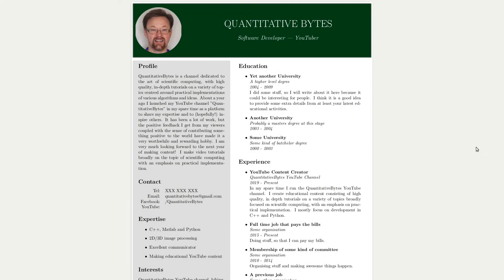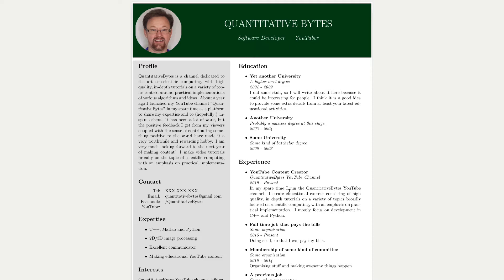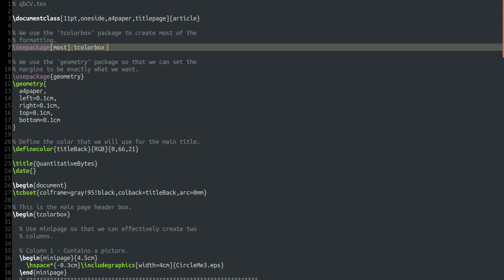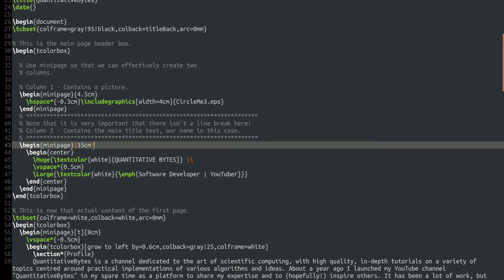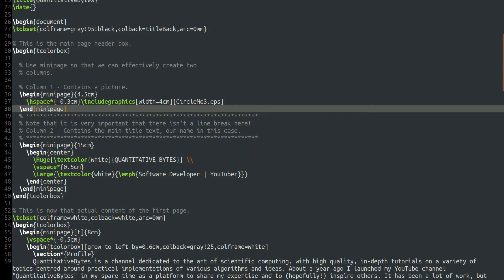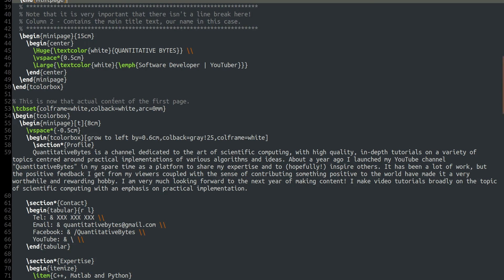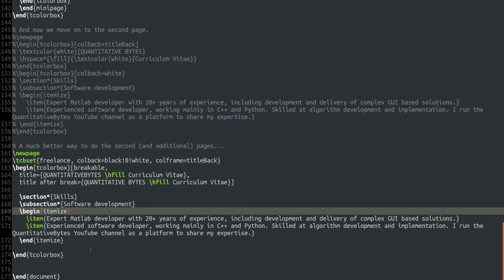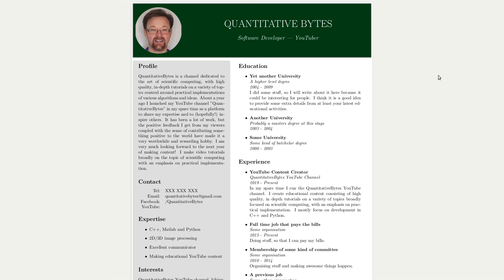A great looking CV made with LaTeX? - UPDATED!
This is an updated version of a video I made a few months ago looking at how I went about creating a great looking CV using LaTeX. A few people commented that they had some problems with the previous version and it can take a bit of experimenting to get exactly the look you want with LaTeX, but in this video I talk about one potential pitfall to do with blank lines in the .tex file. In addition, I have also found that there is a slightly better way to create the second (and subsequent) pages compared to how I did in the previous video, so I thought I should share that.

Anyway, I hope you find it useful!

As with all of my videos, I show the code that I have developed to solve the particular problems that I need to solve, with the hope that it may provide sufficient background and inspiration to allow you to go on to develop your own code if you wish to. My code may not be the most appropriate solution to the problem you are trying to solve, so I urge you to consider the problem carefully and decide for yourself on the most appropriate solution. I make every effort to ensure that my code works as it should and is free of bugs, but of course I cannot provide any guarantees. If you use my code as shown, I strongly encourage you to make sure that you test it thoroughly to ensure that it works as you need it to.